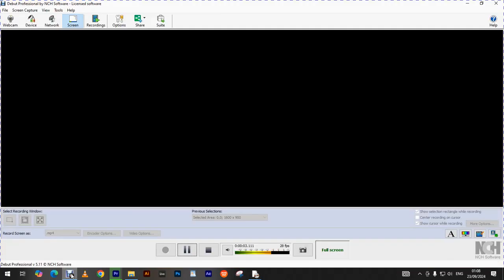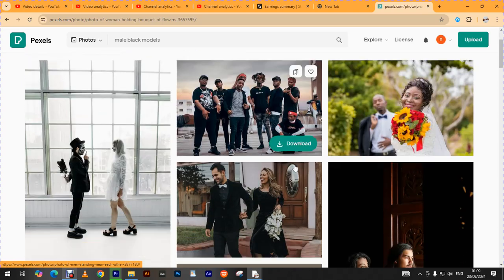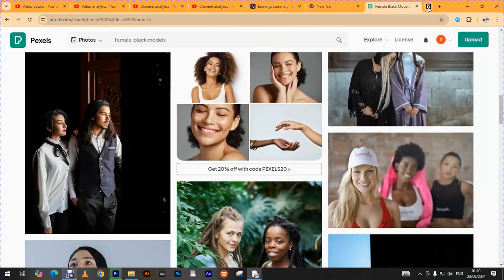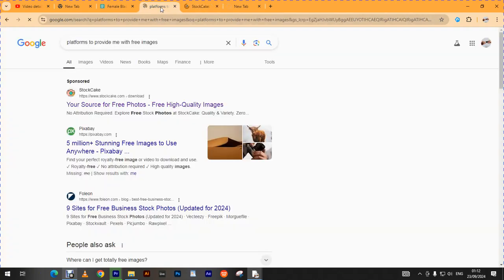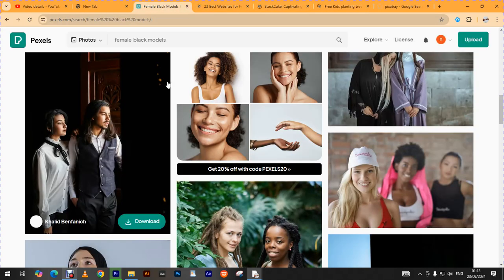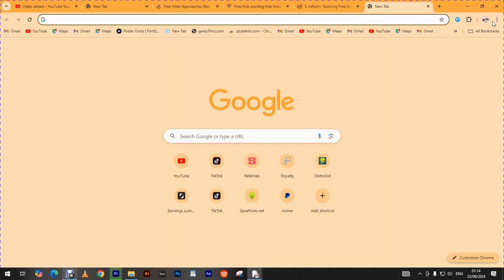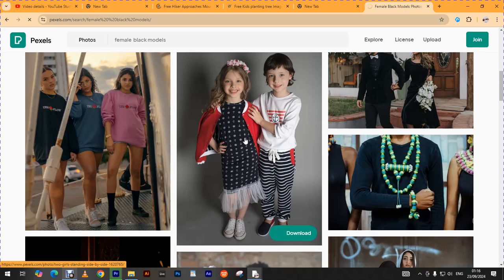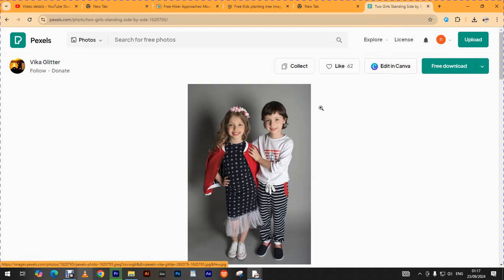Websites that provide you with dollar free ( royalty ) images to tell your story